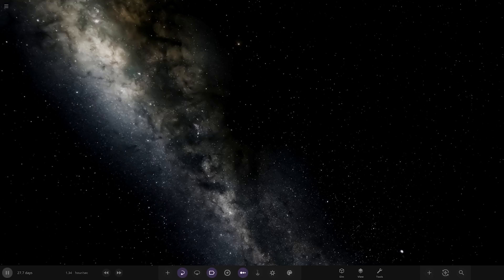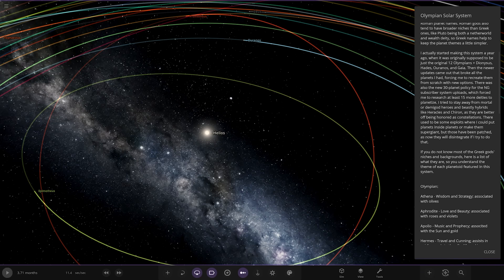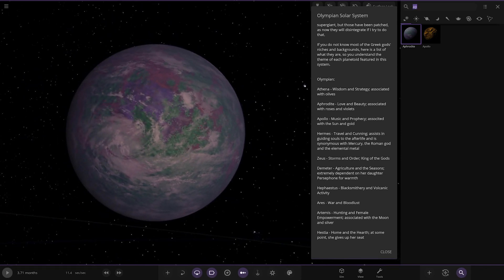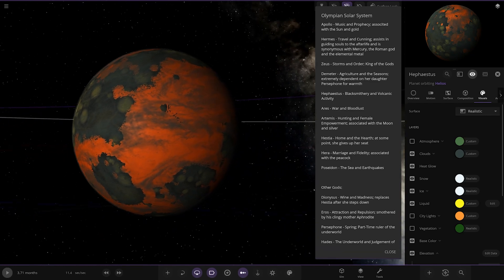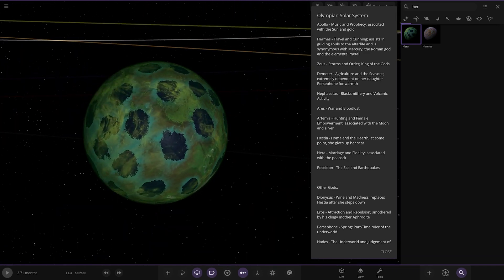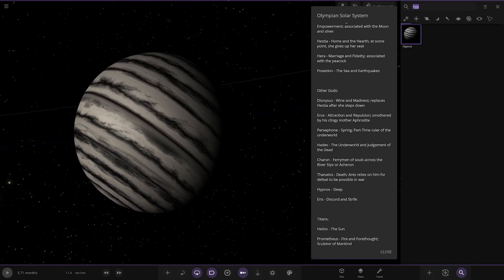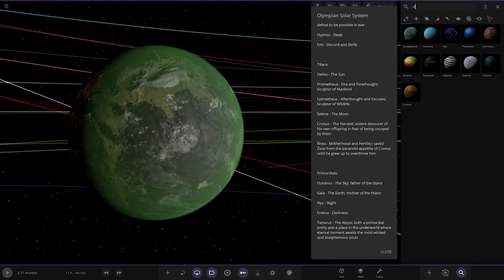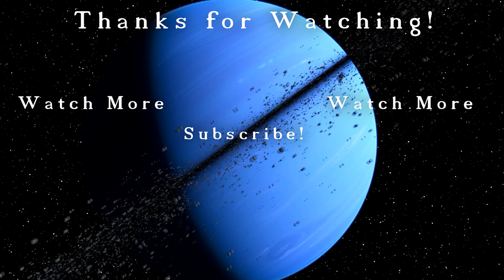Gods Of Olympus! Checking Out Your Solar Systems #325 Universe Sandbox